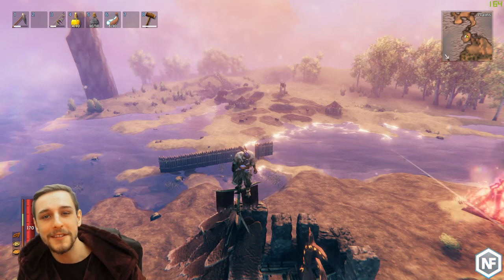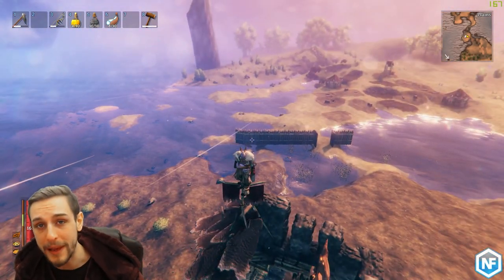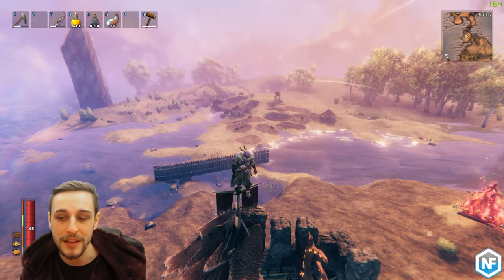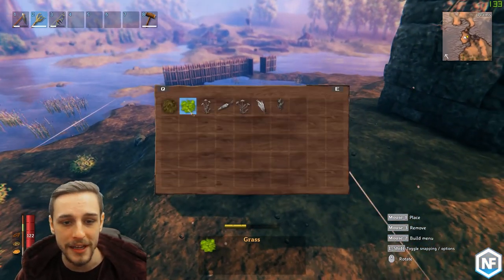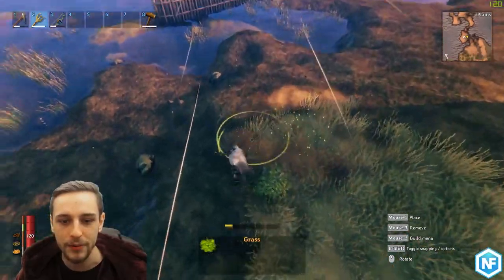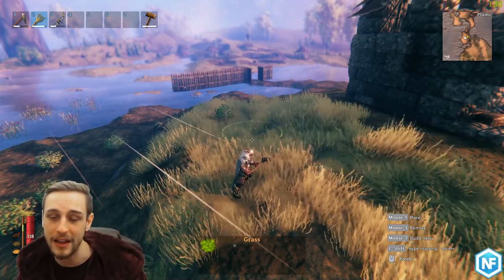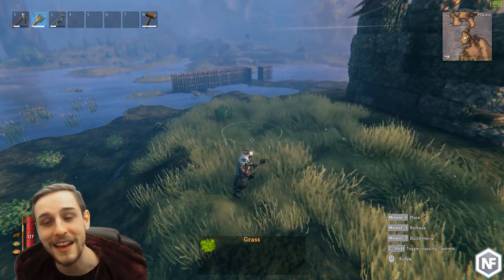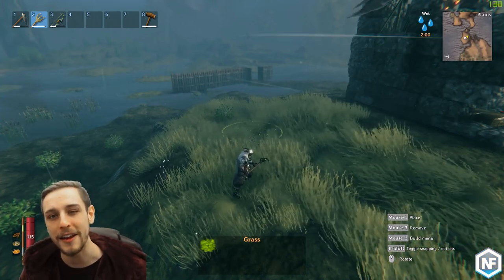Valheim Stop Mobs Spawning In Your Base 👍 Valheim Tips and Tricks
How to stop mobs spawning in your base in Valheim. Quick tips and tricks for Valheim.

I also run a Minecraft SMP viewer server over on Twitch. It's very active with lots of players, good moderators and some great QoL plugins. Join the stream to be able to join the server!